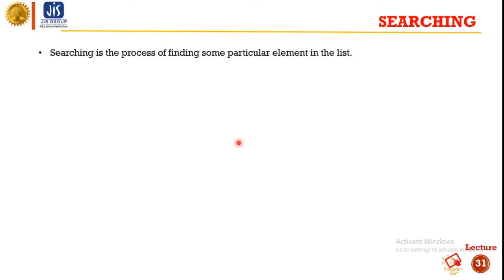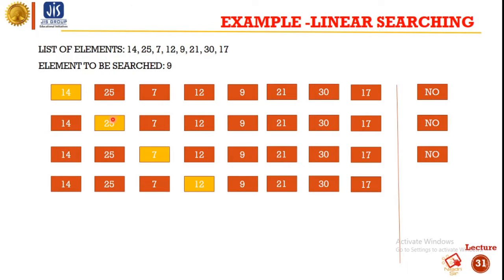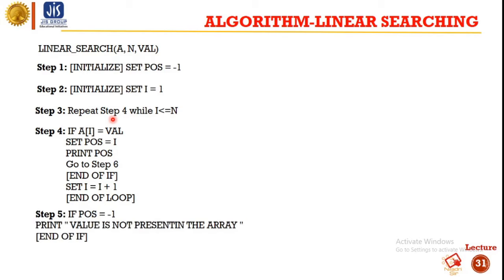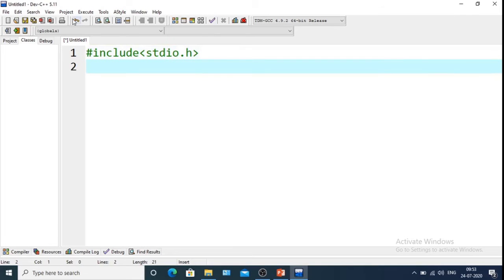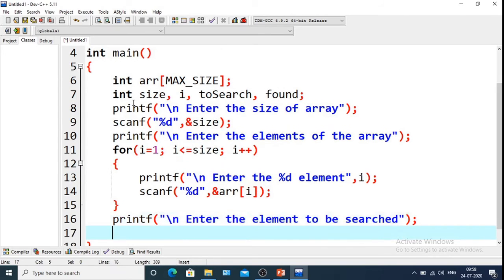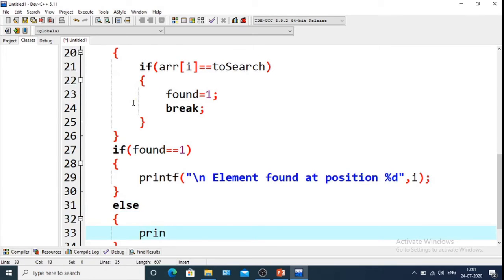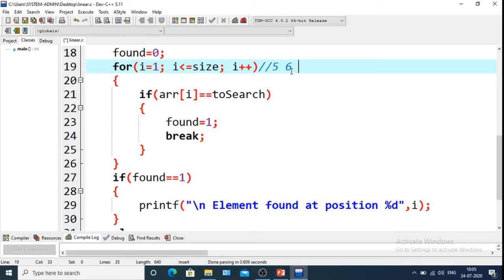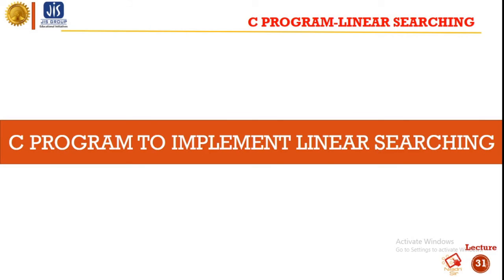LECTURE 31: LINEAR SEARCHING | DATA STRUCTURE | COMPUTER SCIENCE | BTECH | MAKAUT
LECTURE 31: LINEAR SEARCHING